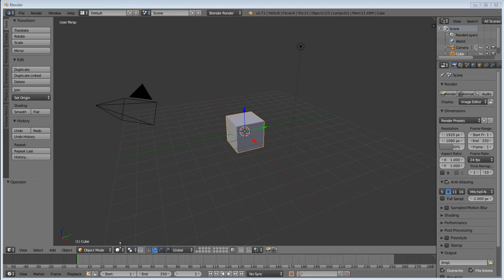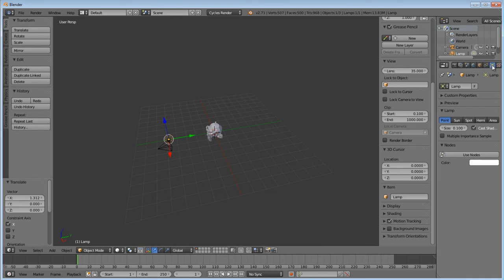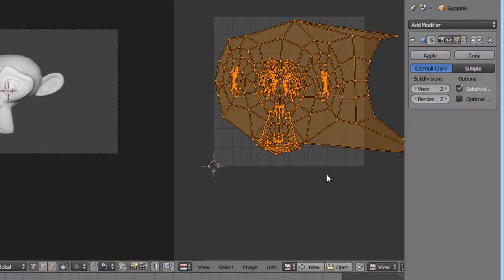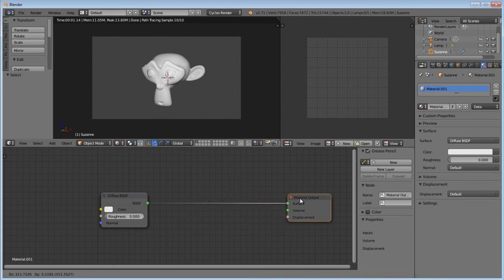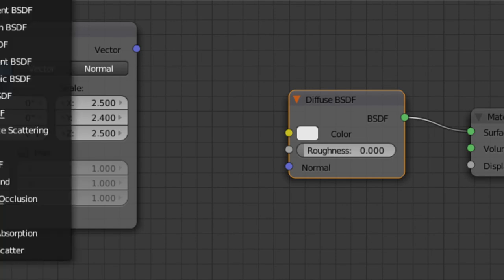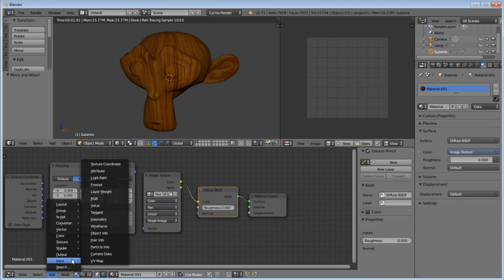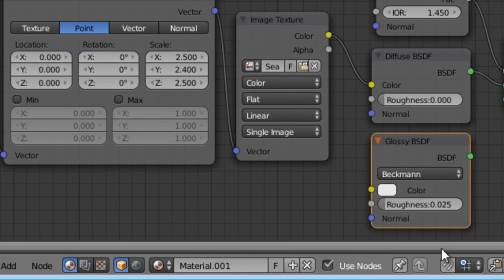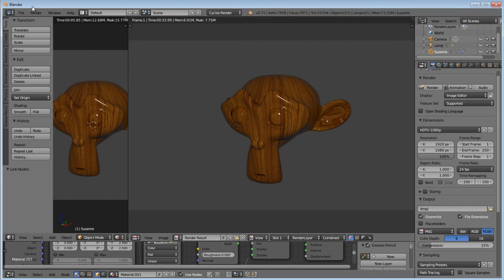Blender 2.71 Cycles Render realistic wood material Tutorial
Quick Blender 3d (2.71) tutorial on realistic wood material using cycles render

If this tutorial helped you, please like "Chaotic Technologies" on Facebook